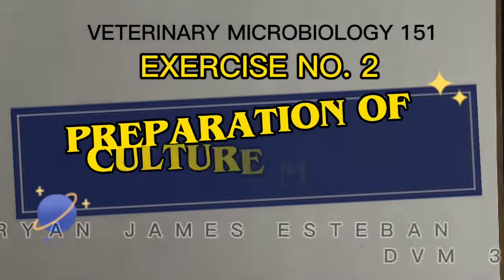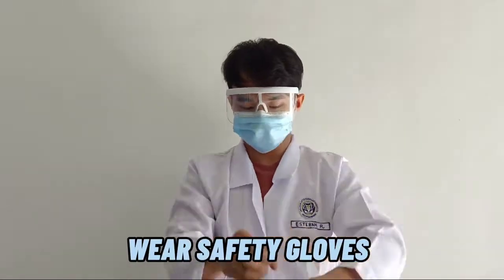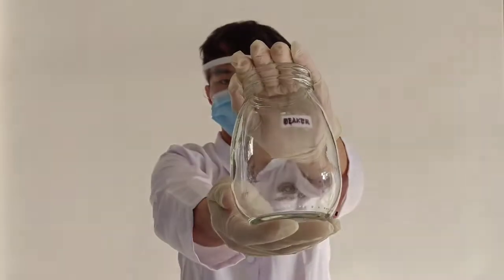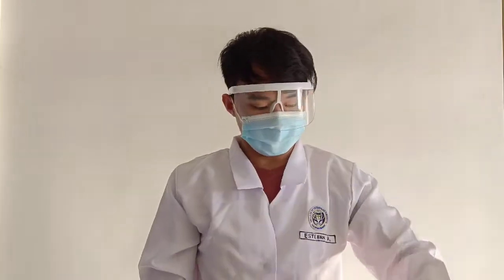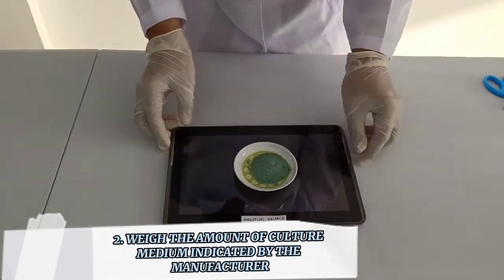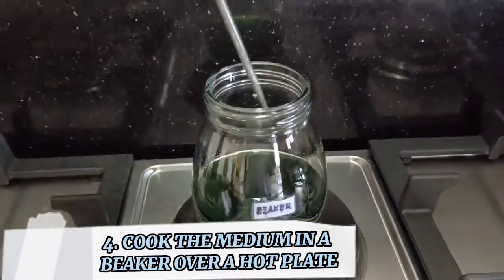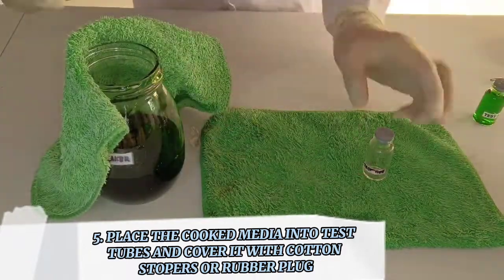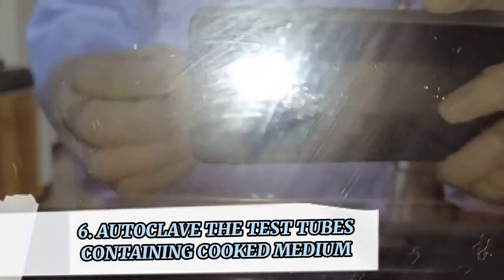PREPARATION OF CULTURE MEDIA - VETERINARY MICROBIOLOGY